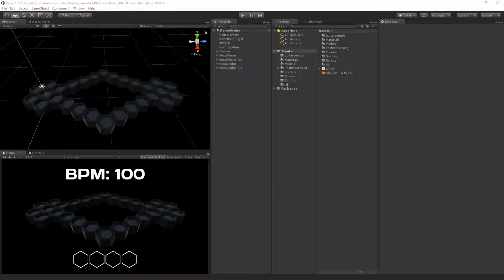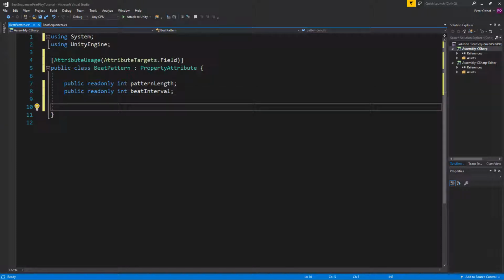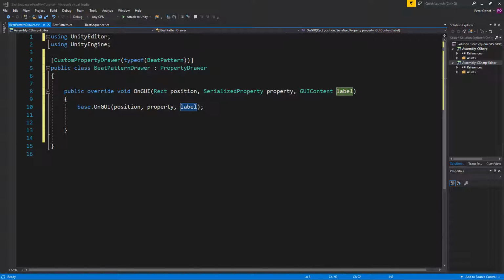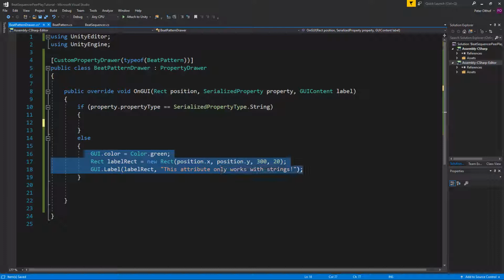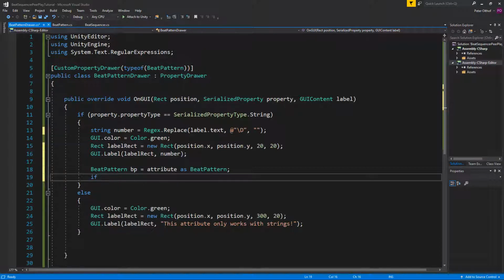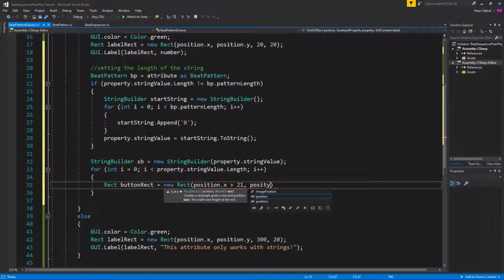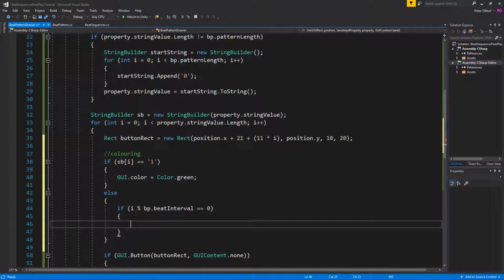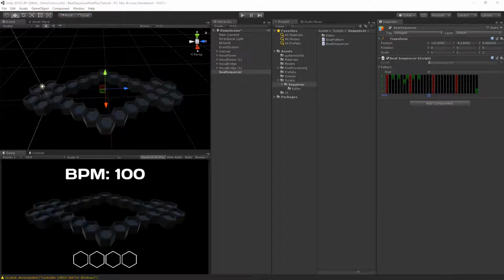Beat Sequencer - Unity/C# Tutorial [Part 4 - Custom Property Drawer] [Patreon Exclusive]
Part 4 of the Beat Sequencer Unity tutorial on building a custom property drawer for the beat patterns.

PLEASE DO NOT SHARE THIS LINK PUBLICLY! THIS VIDEO IS INTENTED FOR PATRONS OF PEERPLAY ONLY!

//furnished to do so, subject to the following conditions:
//SOFTWARE.